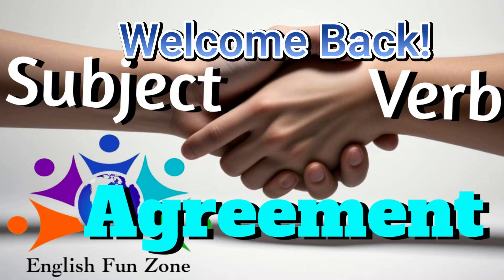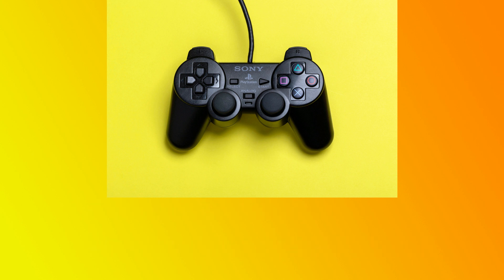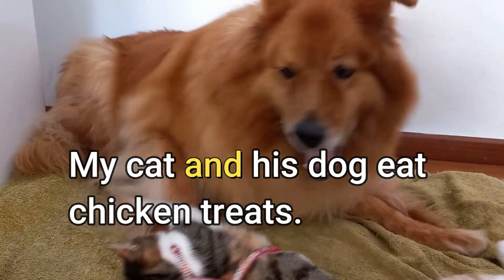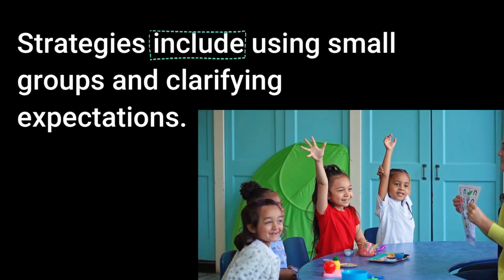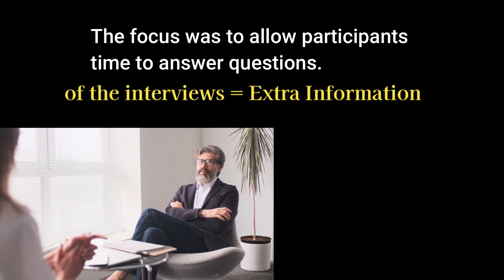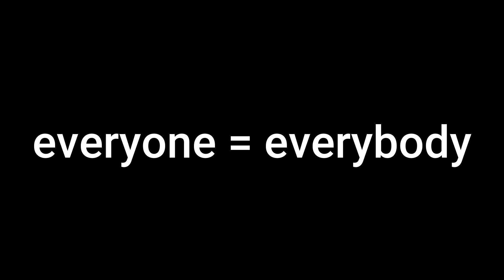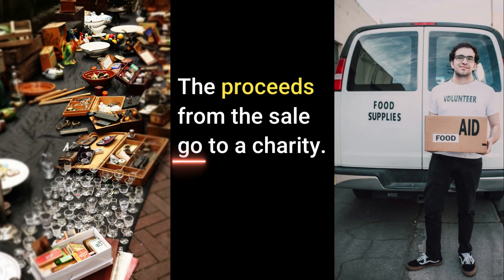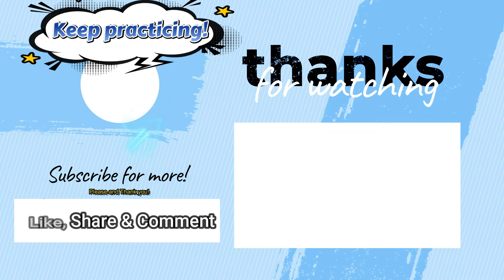Subject Verb Agreement Rules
This FREE English lesson on Rules of Adverbs, will teach you the word order, which will improve your English!

Time Stamps
00:00 Introduction
00:11 Rule 1 Must Agree
01:52 Rule 2 Plural Subject
02:42 Rule 3 Two or More Connected by AND
03:41 Rule 4 More Than One Verb
05:06 Rule 5 Phrases Between the Subject and Verb
08:02 Rule 6 Connected by OR or NOR
08:48 Rule 7 Rule of Proximity
09:31 Rule 8 Words and Phrases That Need a Singular Verb
10:34 Rule 9 Noncountable Nouns Singular Verb
11:01 Rule 10 Countable Nouns Plural Form ONLY and Plural Verb
12:05 Rule 11 There is and There are
12:36 Rule 12 Collective Nouns Singular Verb